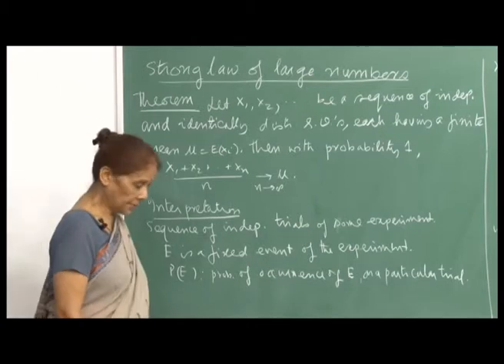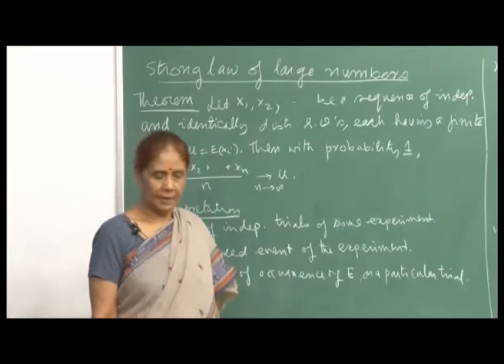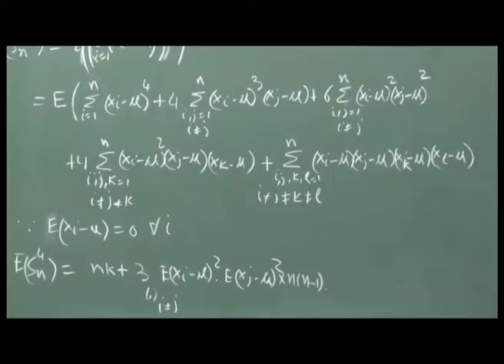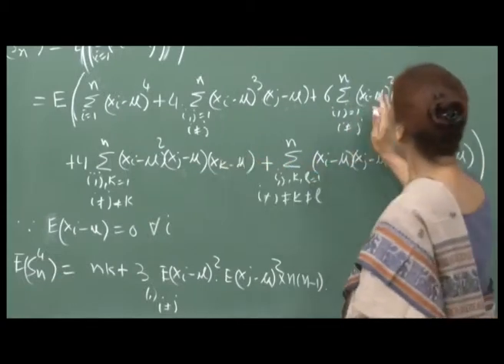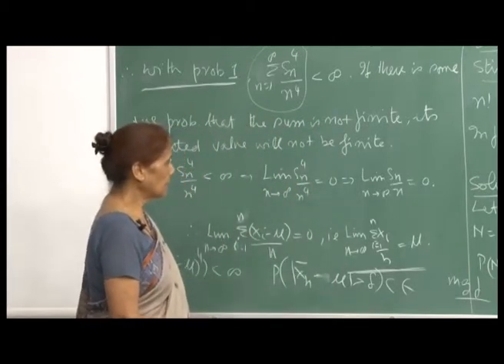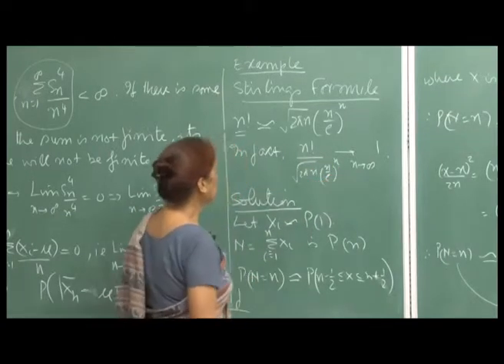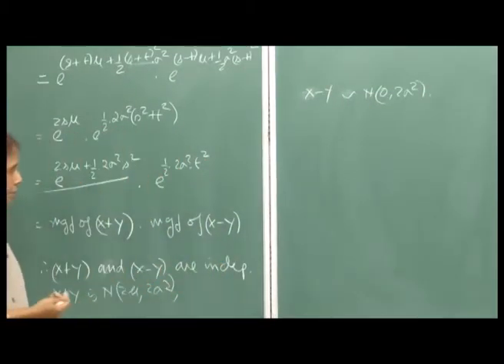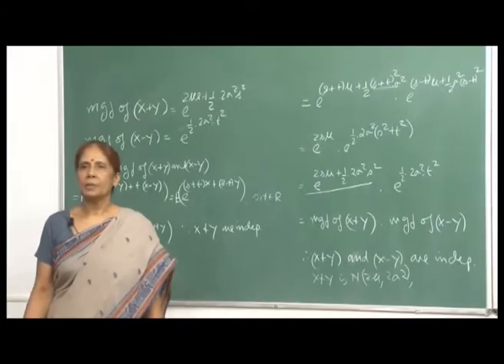Strong law of large numbers, Joint mgf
Subject: Mathematics

Courses: Probability theory and applications